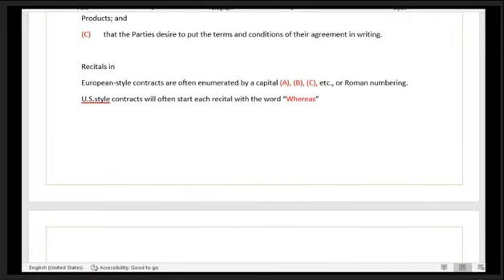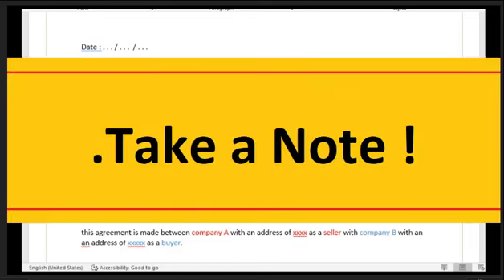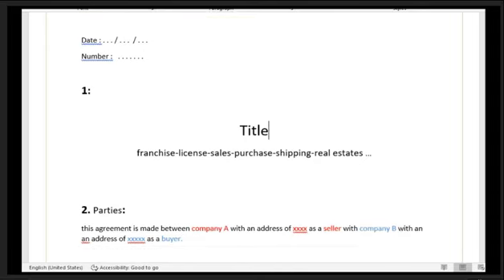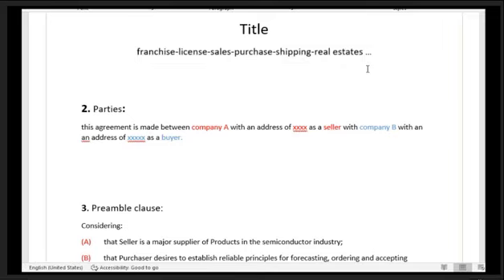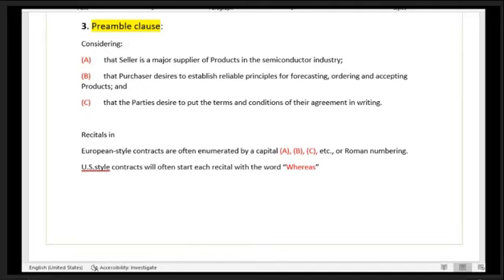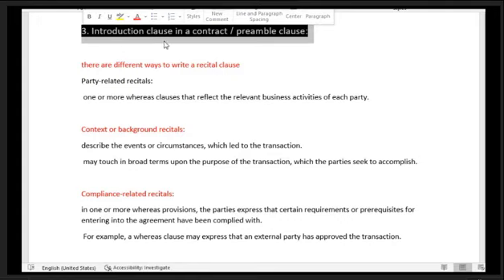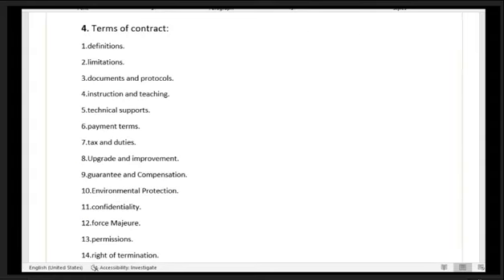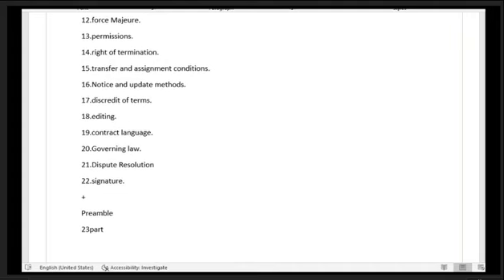Drafting a Contract Course.|.Contract Elements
in this video i will share with you all needs to know to drafting a contract,i mean contract elements.
from next video we will talk more about types of contract in details and work on samples.
so today we have a important basic lesson,today we have a basic frame work ,don't lose this lesson!